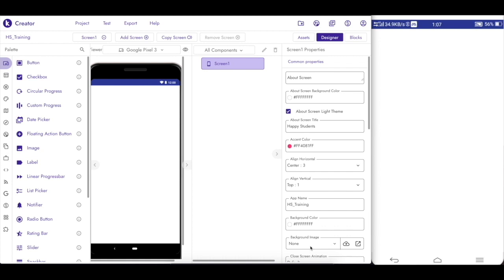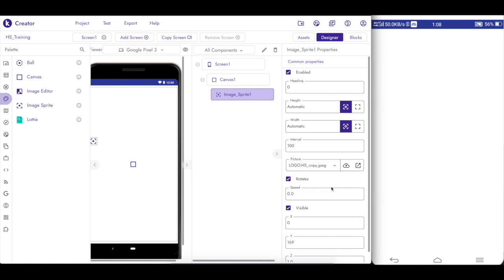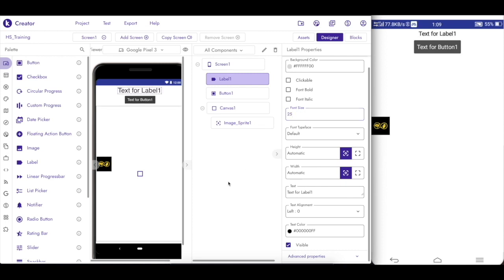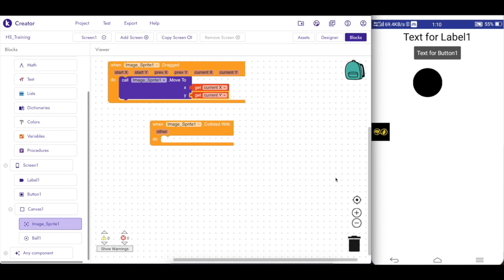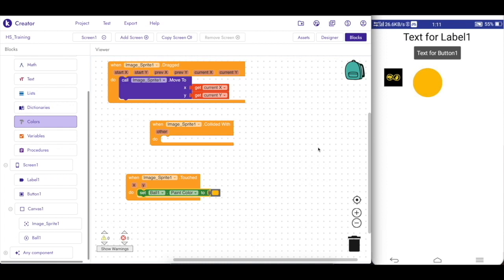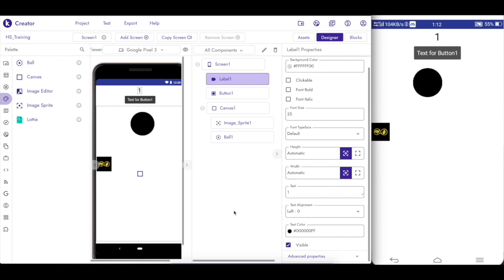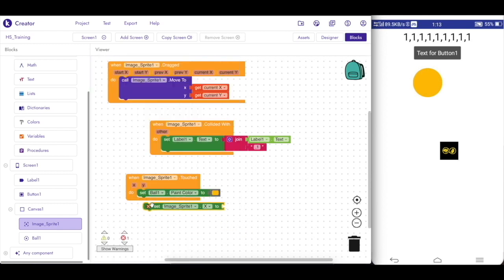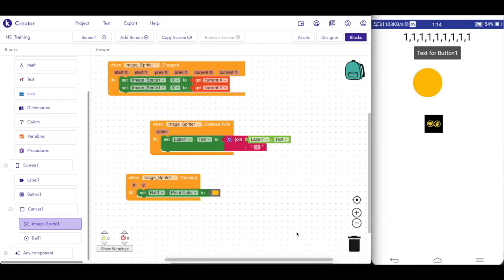Kodular tutorial in tamil - Image Sprite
This kodular tutorial in Tamil explains how to use the image sprite component in Kodular. The image sprite component is a Drawing and Animation component which can be used to perform actions such as bouncing, collision detection, etc. This video teaches how to drag the image sprite across the screen, how to fling the component, how to get the location of a component and track the other component position and a lot more things that can be done using kodular image sprite component. This component only works inside the canvas and hence the canvas is mandatory requirement fo this component.

Please watch this video to get a context of how canvas works in the kodular application development.

This is the link for the entire kodular playlist which can be helpful to you if you are starting fresh to the platform of kodular.

Happy Students is an edu tech institution focusing on imparting technical knowledge in Tamil